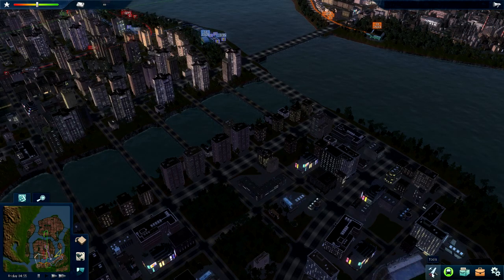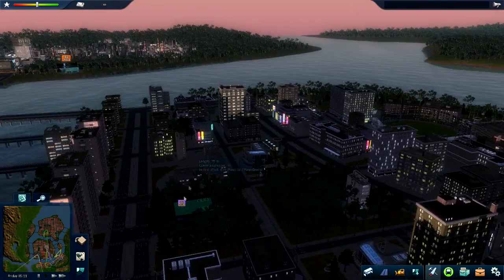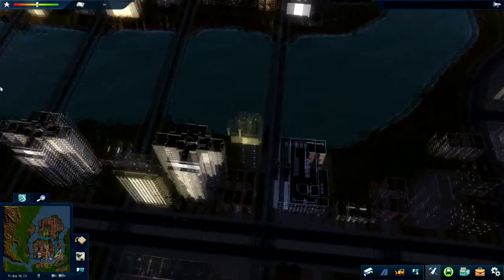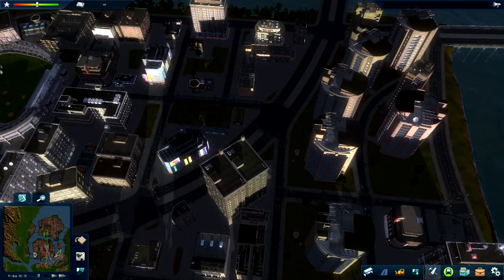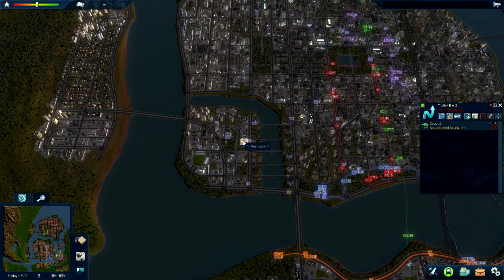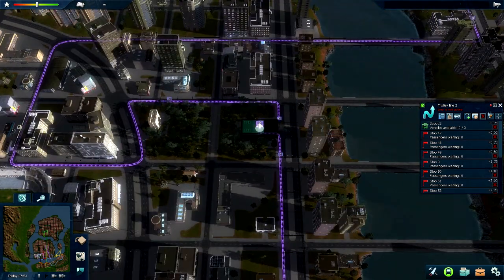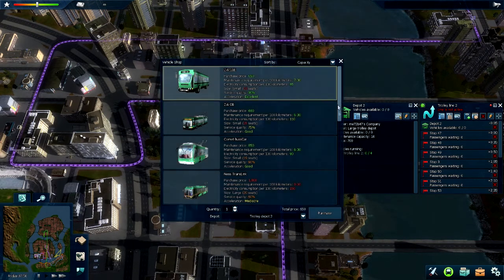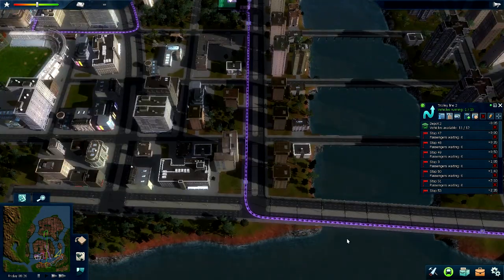Cities in Motion 2 - Episode 11 - Adding a Trolley Line